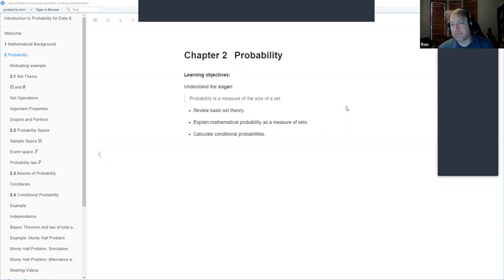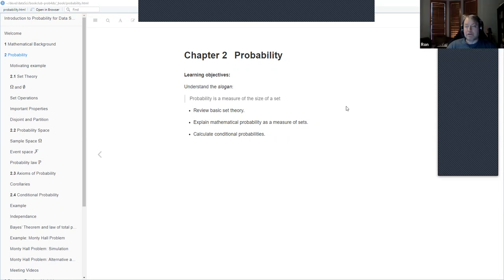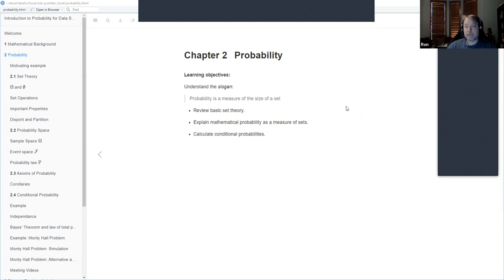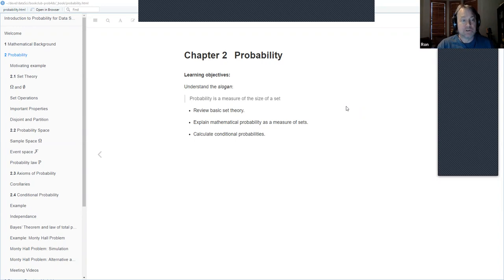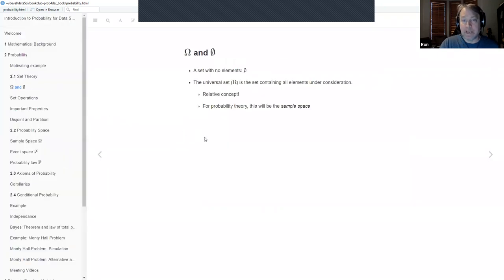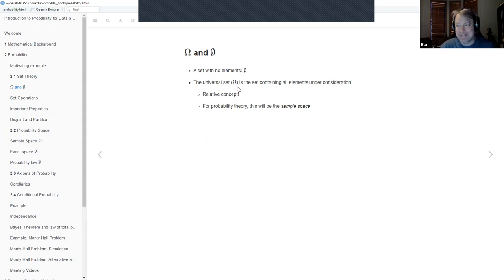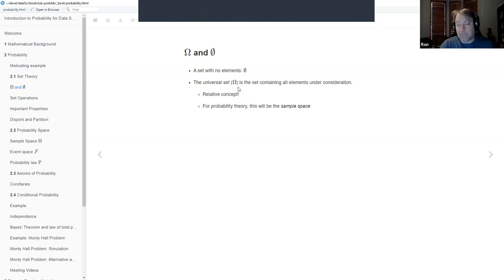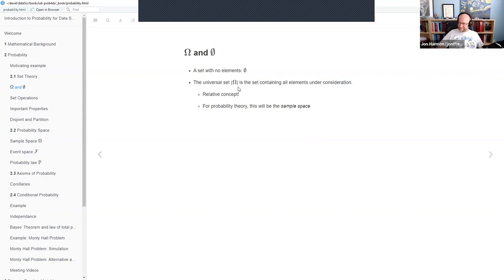Probabilty 4 Data Science: Probability (prob4ds01 2)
Ron Legere presents Chapter 2 ("Probability") from Introduction to Probability for Data Science by Stanley H. Chan on 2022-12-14, to the R4DS prob4ds Book Club, Cohort 1.